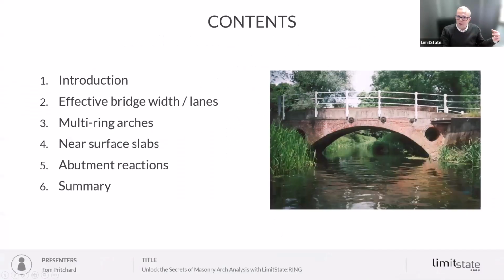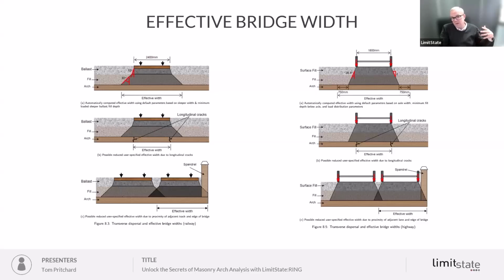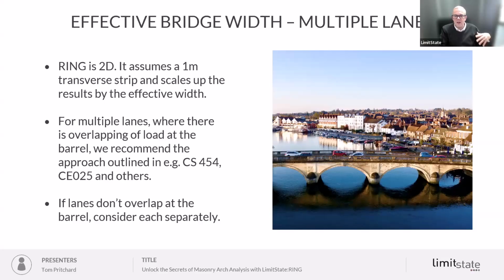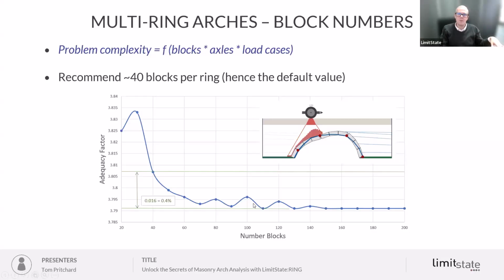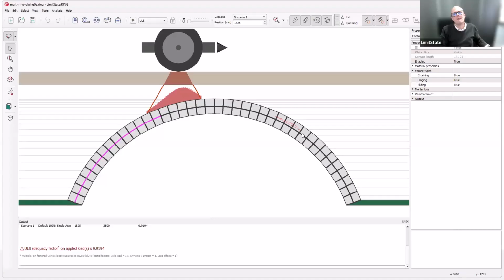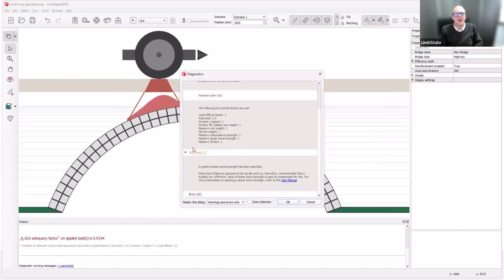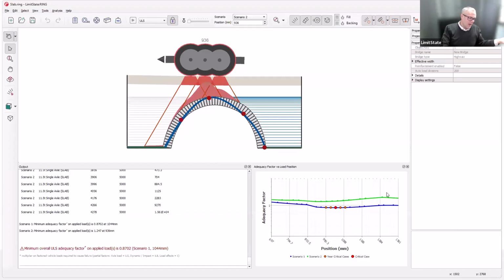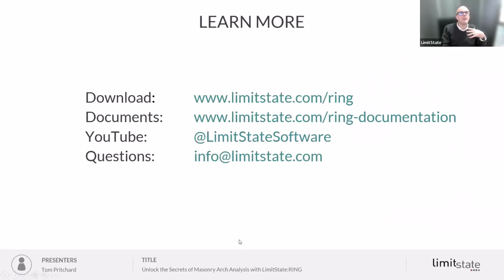Unlock the Secrets of Masonry Arch Analysis with LimitState:RING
Want to get faster, more informative results from your masonry arch analysis projects? Join Dr. Tom Pritchard, Principal Engineer at LimitState, for a 35-minute webinar full of practical tips and tricks to supercharge your use of LimitState:RING.

In just 30 minutes, you’ll discover ways to:
- model arches efficiently and accurately
- interpret results with confidence
- save time and avoid common mistakes

Whether you’re a new user or a seasoned pro, this session will help you work smarter, not harder.

# CONTENTS #
0:00 - Start
0:06 - Overview
01:46 - Introduction
03:49 - Effective Bridge Width
09:40 - Considering Multiple Lanes
12:27 - Modelling Multi-Ring Arches
16:06 - Delamination (Ring Separation)
18:30 - Delamination (Gluing)
22:03 - Delamination (Shear Bond)
25:10 - Modelling Near-Surface Concrete Slabs
29:23 - Calculating Abutment Reactions
33:00 - Summary
34:15 - Q&A